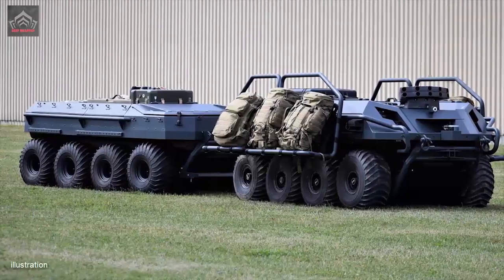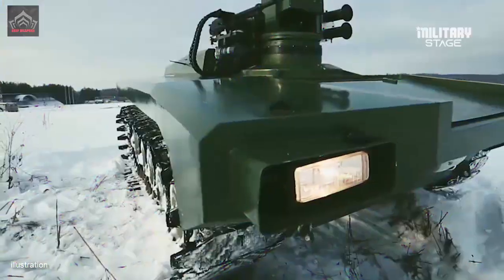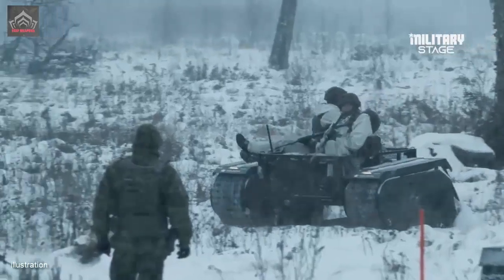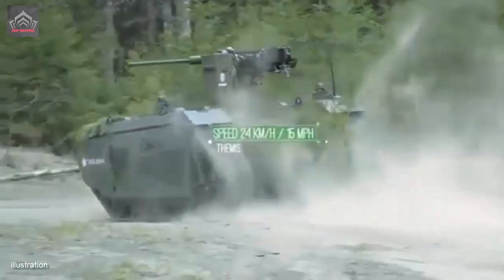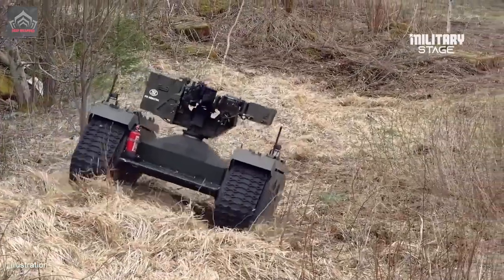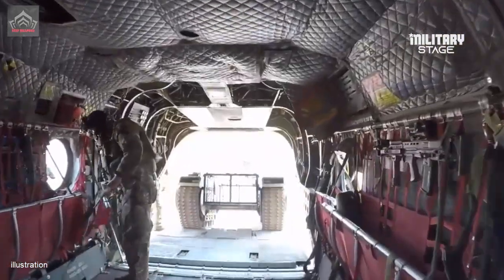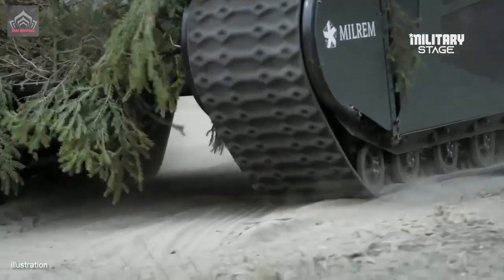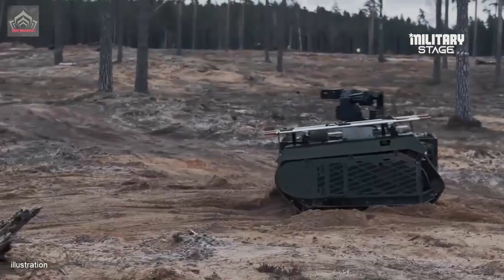AI Battle!! Russian Military Robotic Platform Sent to Ukraine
Russia has built and begun to integrate its first combat UGV – “Platforma-M” medium-sized vehicle is designed for intelligence gathering and reconnaissance roles; it is armed with a 7.62 mm machine gun and four grenade launchers. This UGV is already in service with the Russian Pacific Fleet. With a weight of about 800 kilograms, it can work on a 48 hour battery.